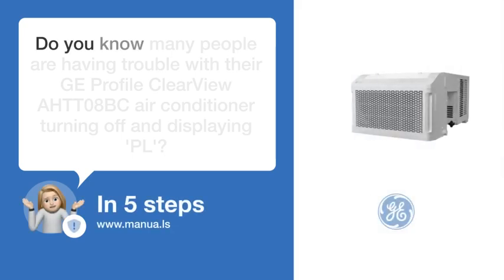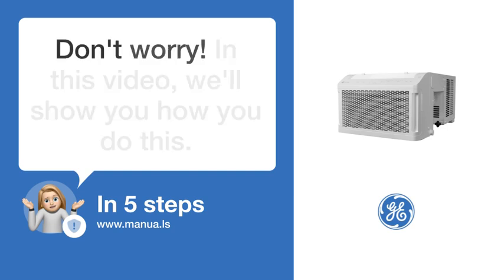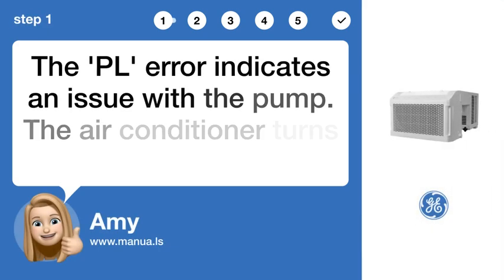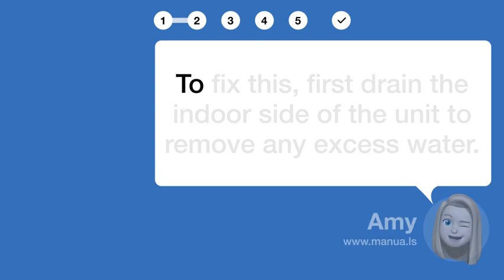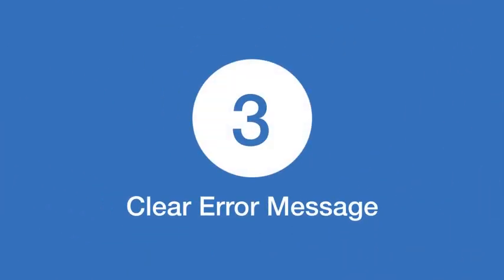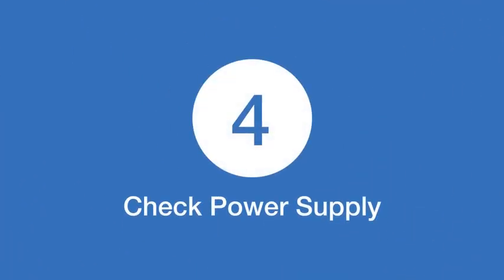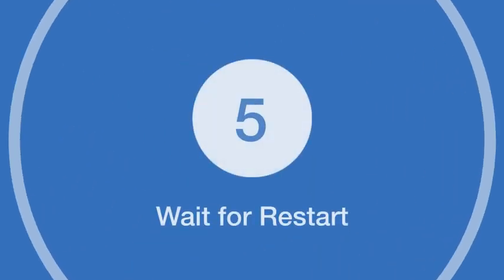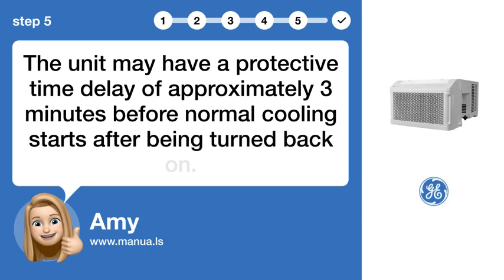How to Resolve 'PL' Error on GE Profile ClearView AHTT08BC AC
📺 Resolve 'PL' Error on GE Profile ClearView AHTT08BC AC. Learn how to fix pump issue and clear error message. Watch this video to troubleshoot.

📖 In 5 steps:
1. The 'PL' error indicates an issue with the pump. The air conditioner turns off to prevent damage.
2. To fix this, first drain the indoor side of the unit to remove any excess water.
3. After draining, hold down the SLEEP button for 3 seconds to clear the error message.
4. If the error code persists, check that the air conditioner plug is securely pushed into the outlet and ensure there are no blown fuses or tripped circuit breakers.
5. The unit may have a protective time delay of approximately 3 minutes before normal cooling starts after being turned back on.

📚💬 Manual and other questions:
On our site, you can find the complete manual for the GE Profile ClearView AHTT08BC. There, you can also ask your question to other GE Profile ClearView AHTT08BC users.